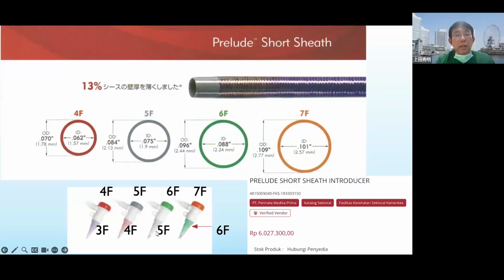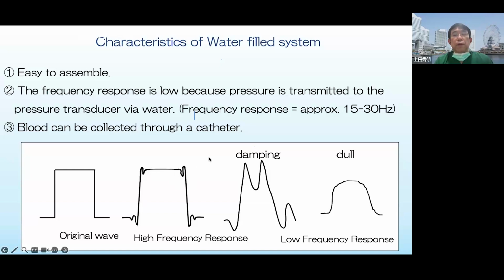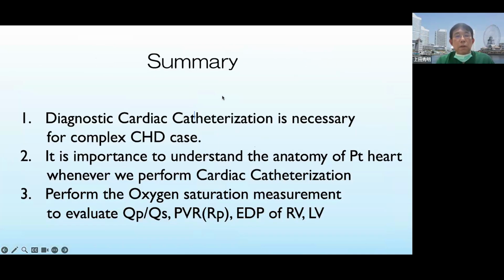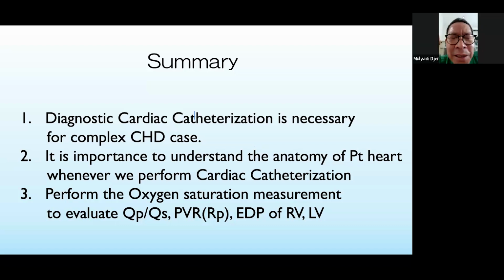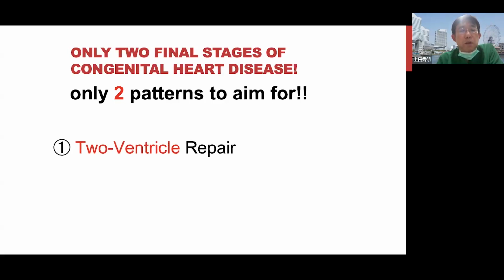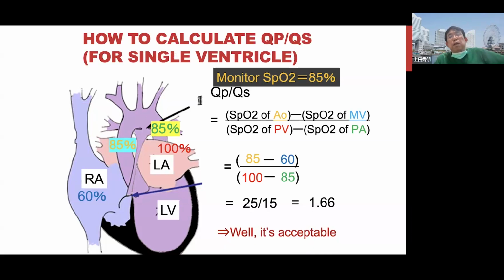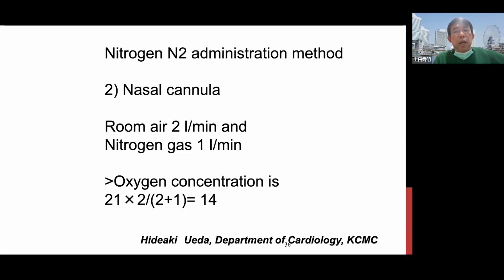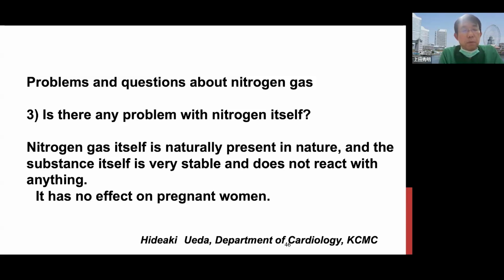Basic Cath Hemodynamic and QpQS